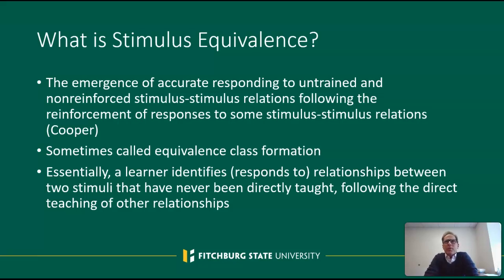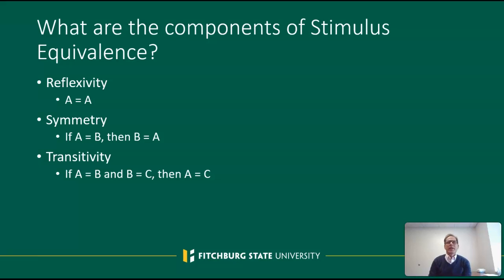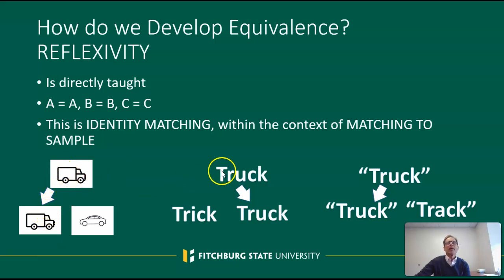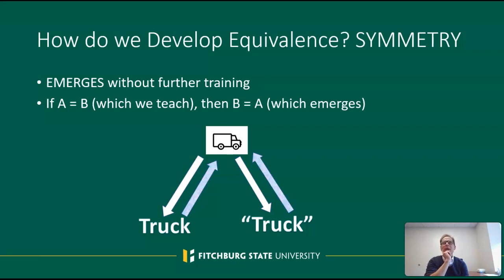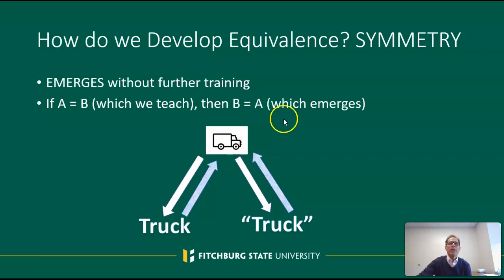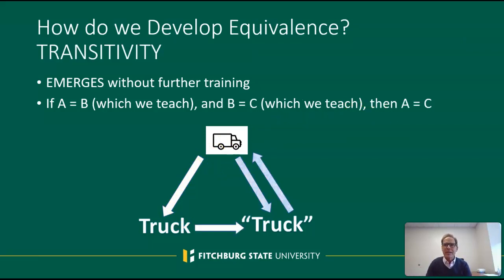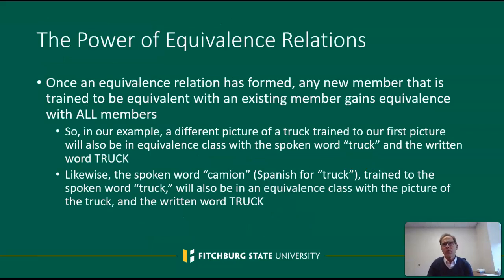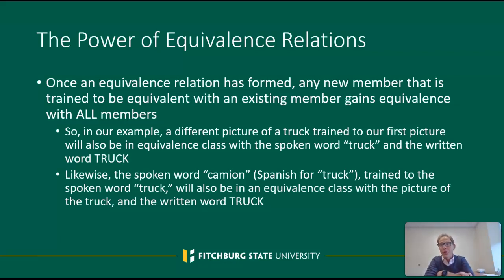Task List G-12